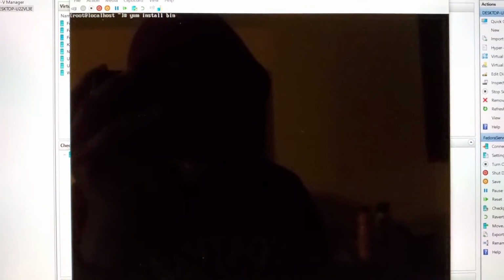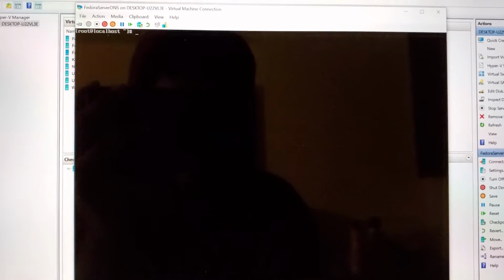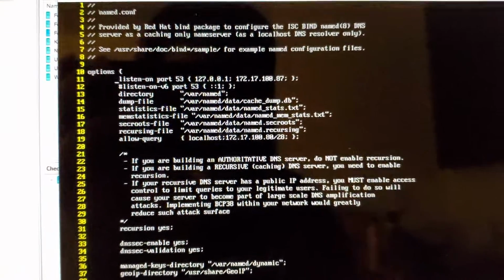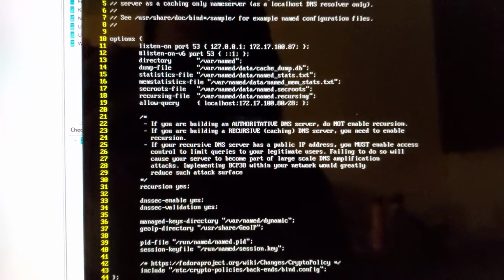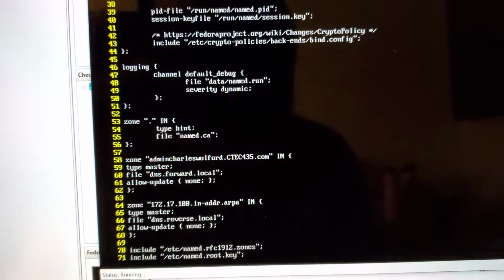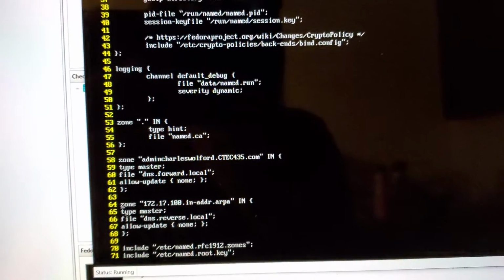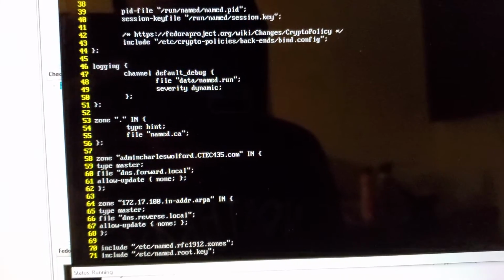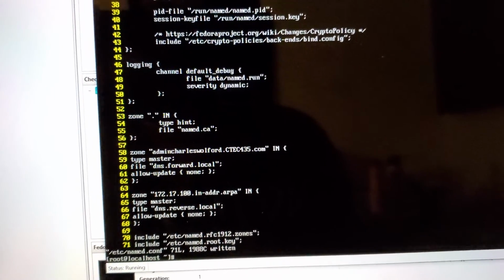CTEC 435 Phase 2 part 2 installing Bind and configuration